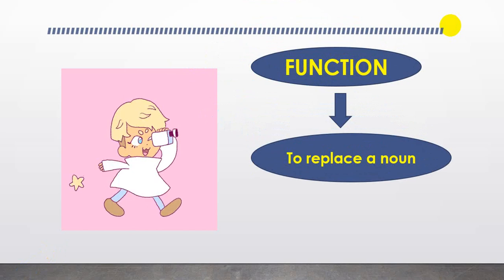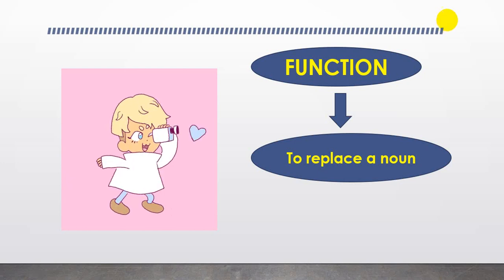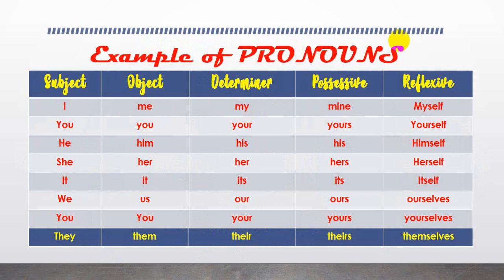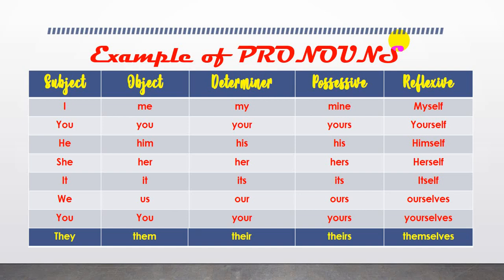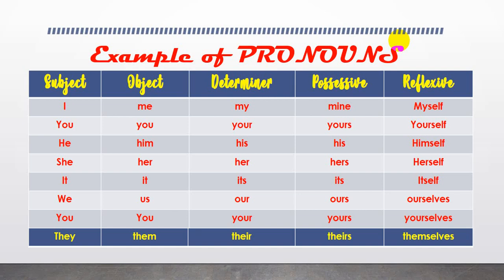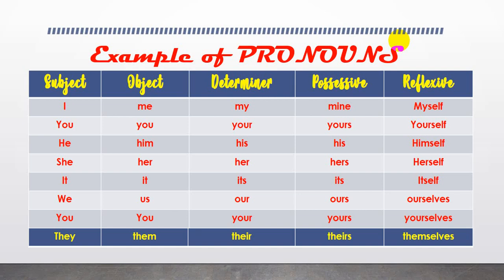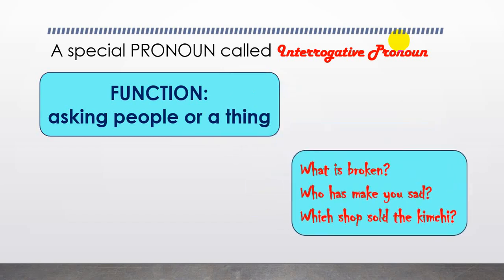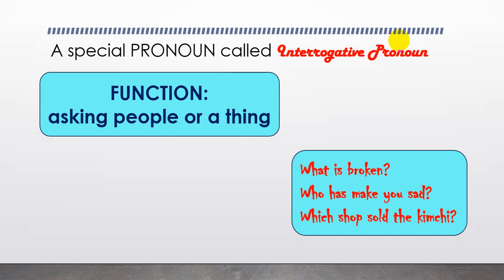PRONOUNS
PRONOUNS are aimed to replace a noun (a person, a thing, a place). Types of PRONOUNS are as follow:
1. Subject Pronoun
2. Object Pronoun
3. Possessive Adjective (Determiner)
4. Possessive Pronoun
5. Reflexive Pronoun
6. Interrogative Pronoun